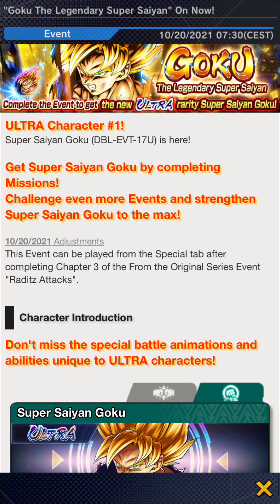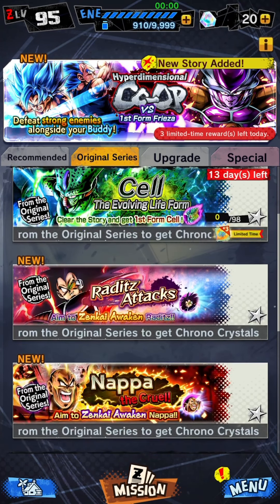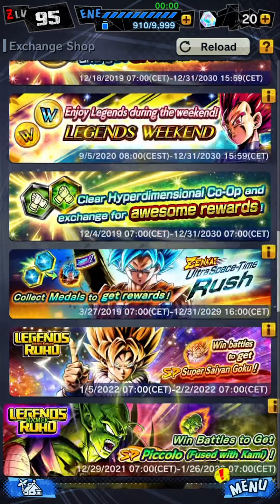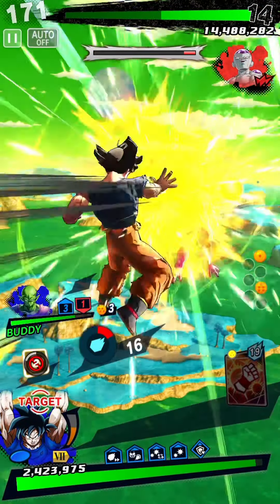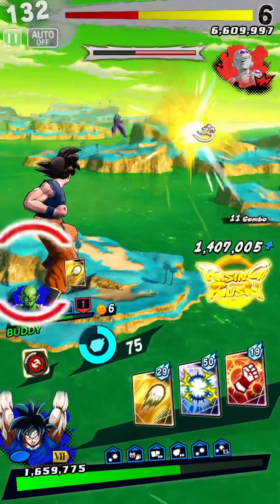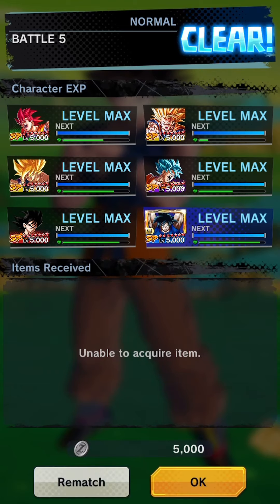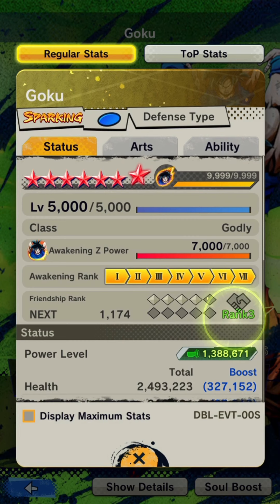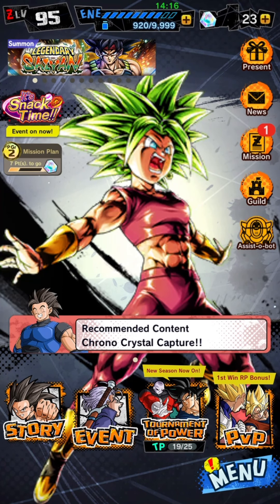[DBL] A complete guide on getting ULT Goku on Dragon Ball Legends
**CAPTIONS**
To unlock the event itself, you must have completed the event “Raditz Attacks” up to chapter 3 included. Only then will the “Goku the Legendary Super Saiyan” event be available in the “event special” page. Once this is done, you will need the BLU type Namek Goku character to take part in the event.

How to unlock/acquire the BLU Namek Goku? The character’s Z-Power can be found in the shop (Exchange shop) and can be exchanged with Rare Medals. Rare medals can be found by playing the event “Let’s Fight” three times a day (100 medals as reward per battle, which makes a total of 300 medals per day if you play all three), or by completing challenges/tasks in the main story.

Tips for the Co-Op battle
1. Don’t let Piccolo take all the damage as he is the key to succeeding in the battle.
2. Let him activate the Rising Rush first and aim for a double Rising Rush as he inflicts more damage. (when you see that Piccolo activates his Rising Rush, directly activate yours).
3. Try your best to land Goku’s special move Spirit Bomb when your buddy Piccolo is already attacking Frieza. The following attack has a chance to give a “faint” effect.
4. Having a “perfect” Rising Rush inflicts a lot of damage.
5. Level up the BLU Namek Goku’s friendship rank.

About the missions

The first mission is “complete 9 Goku the Legendary Super Saiyan missions”. As it is said, you have to complete all the missions. But the funny part is that the mission is this mission itself (which means that if you complete all the other missions, it will automatically complete this one.

The second mission is “clear 3 challenges in Goku the Legendary Super Saiyan chapter 1”. As it states, you must complete all the challenges/tasks in the first stage of the event.

Same goes for the third, fourth, fifth and sixth missions, complete all the challenges.

The seventh mission is “Achieve 5 challenge complete in a story on Goku the Legendary Super Saiyan” which will be completed if you get all the challenges.

The eighth mission is “win 3 times in battle on let’s fight”. So you have to play the three stages and win (it’s as simple as that)

The ninth mission is “ko and win 3 times using any saiyan character’s special move.” Which means that you have to use any character with the “saiyan” tag and manage to ko the opponent with their special move three times.

Now let’s get to the last mission. The tenth one. It is the one which apparently you have the most trouble with. Well, let me help you and show you dearest.

How do you upgrade a character’s friendship rank?

It is actually pretty simple.

You have to go to the “let’s Fight” event page and play the battles with the character whose friendship rank you want to level up.

Be careful about the ranks. 1 rank is actually 1 line of 10 little diamonds, so if you want it simple, you have to complete 3 lines of these 10 small diamonds to get to rank 3.

Which character is DBL-EVT-00s ?

Well, this character is not the Ultra Goku.
It is in fact the character you use for the full event whose friendship rank you have to level up.

The bonus battles: these battles will be unlocked once you have acquired the Ultra Goku character. The first one can be played once a day and grants 200 Z Power every time you clear it.

I hope you enjoyed this video, please don’t hesitate to ask questions about the event in the comments if ever needed.

Stay safe, drink a lot of water and exercise yourself.

Peace out

I will be releasing more informative content about the upcoming events that will take place in the game soon, whenever possible, but if you like my content, please make sure to leave a like or subscribe,